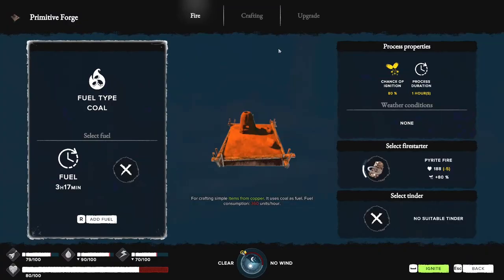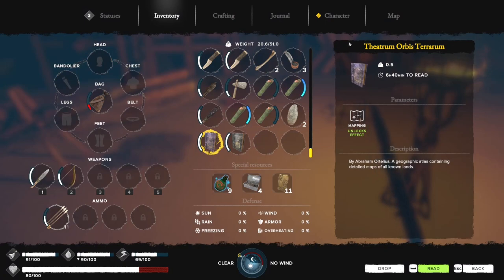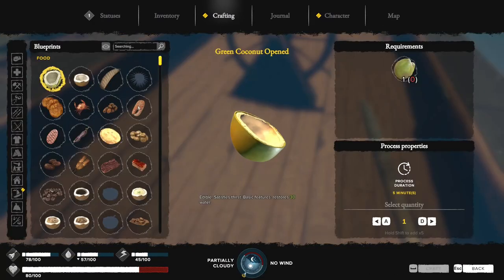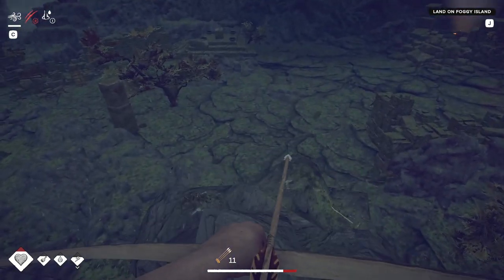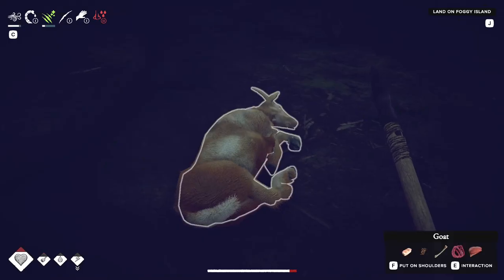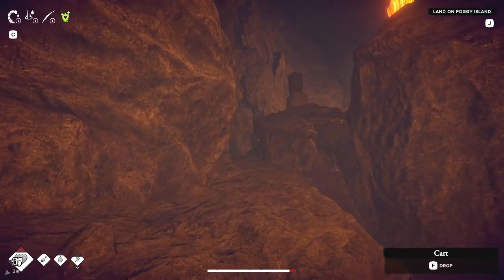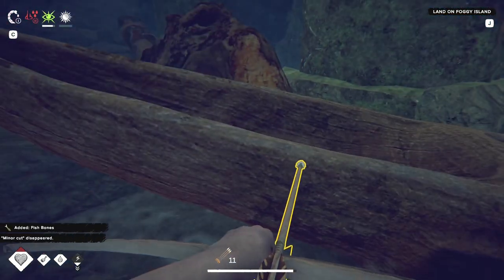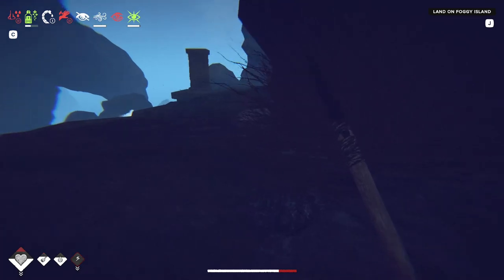Exploring Iron Island - Part 16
We're back! After getting iron and building our Schooner, we come back to finish exploring the Iron Island.

The run is streamed on Twitch on Sundays my time. This is an early access game and only the first two islands are available at this stage.